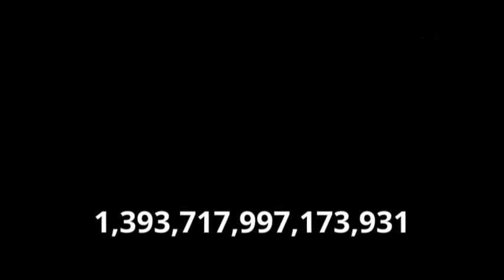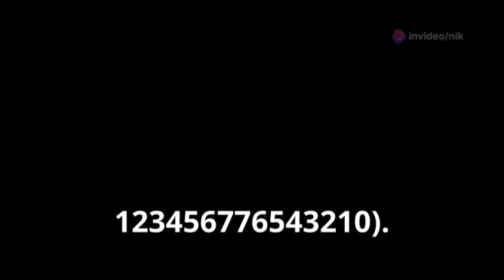Demystifying Prime Numbers: The Prime Spiral Sieve Explained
Discover the intriguing world of prime numbers with the Prime Spiral Sieve, also known as Ulam's Spiral! 🌟 Dive into how this fascinating visual representation, discovered by mathematician Stanislaw Ulam, reveals unexpected patterns and clusters in the distribution of prime numbers. Learn how arranging natural numbers in a spiral and marking the primes uncovers Ulam's diagonals, showcasing the non-randomness of prime distribution. Understand the crucial role prime numbers play in cryptography and how this profound visual tool has inspired both mathematical breakthroughs and curiosity.

OUTLINE:

00:00:00 The Prime Spiral Sieve Radial Geometry and Chordal Algorithms
00:48:27 The Enigma of Prime Numbers
00:48:53 The Prime Spiral Sieve
00:49:15 The Sieve in Action
00:52:36 Visualizing the Distribution of Primes
00:53:01 Prime Numbers in the Real World
00:56:07 The Beauty of Mathematical Patterns
00:56:29 The Legacy of Ulam's Spiral
00:56:57 The Enduring Allure of Prime Numbers
00:58:45 The Divine Numerical Symphony